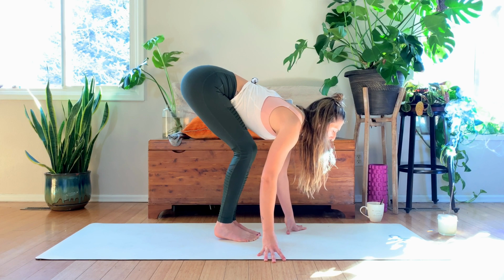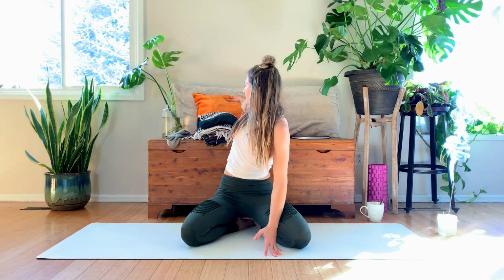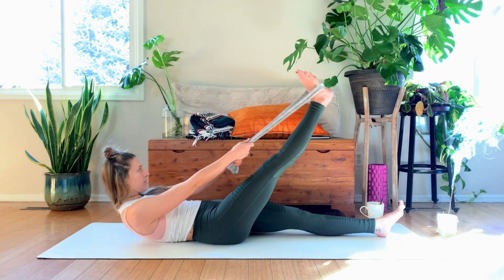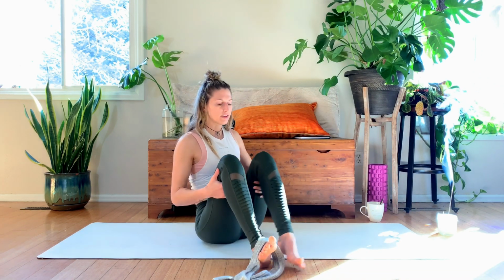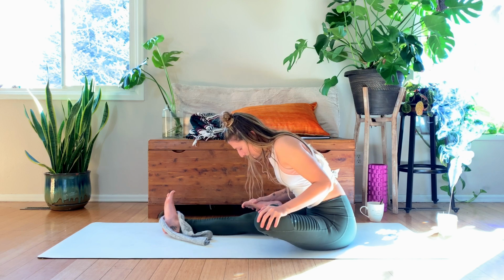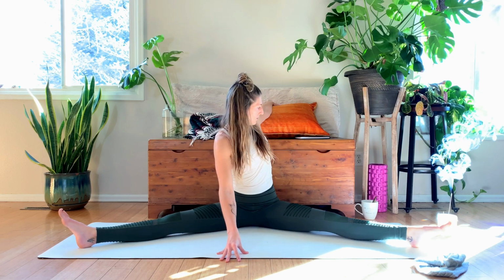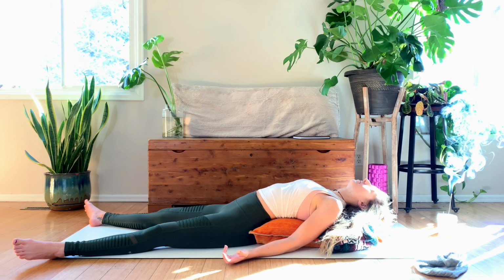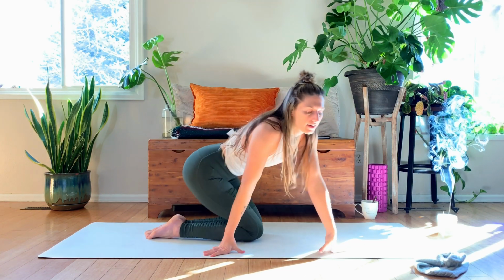Relax + Restore | with Rivka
𓅓 Connect with a soulful, dynamic community in reclaiming the many rhythms of individual healing.
Discover your own unique practice ingredients, intuitive movement, meditation & more.

Below you can donate or tip if you feel called to send gratitude and energy to the classes here

With boundless love,
Rivka 𓁿